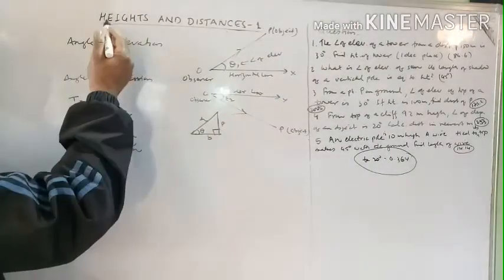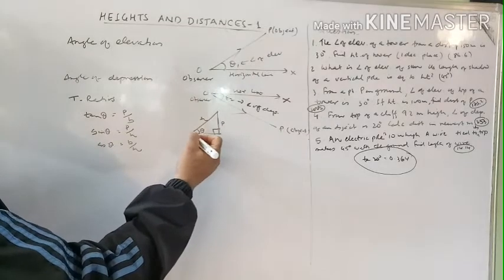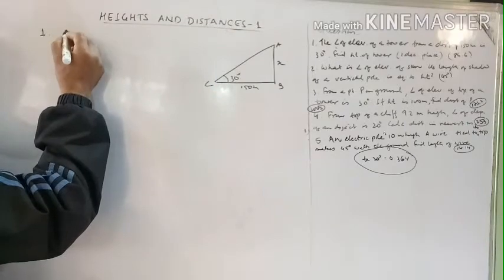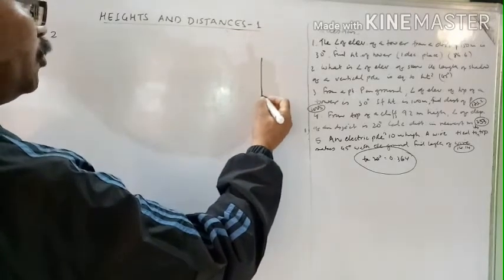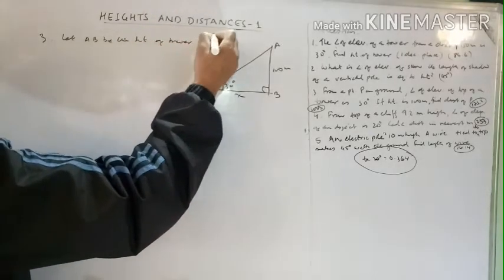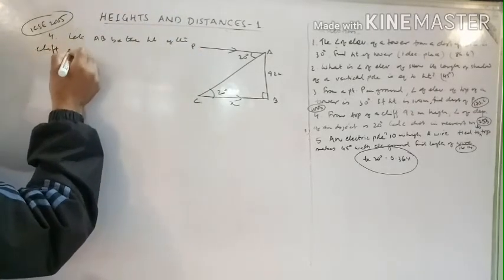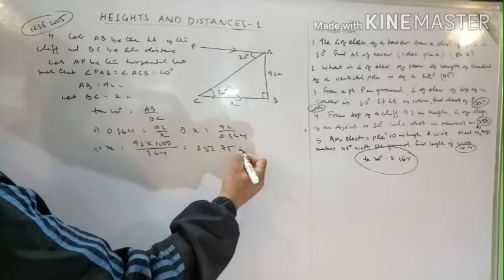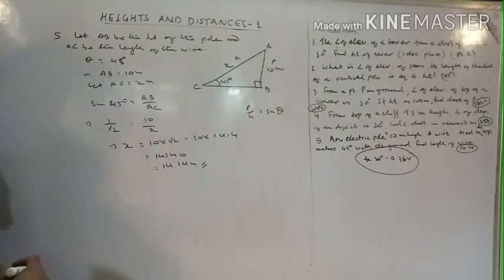HEIGHTS AND DISTANCES X PART 1